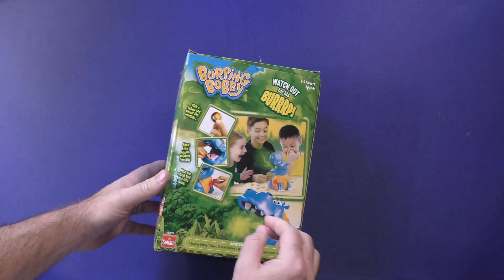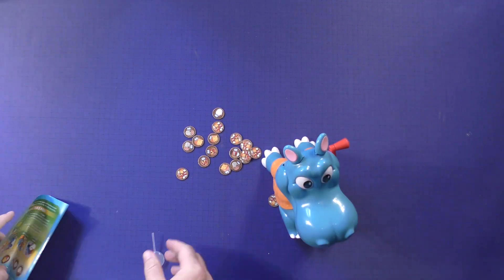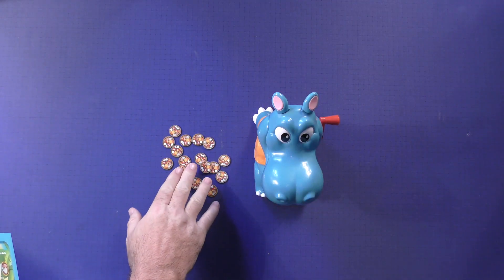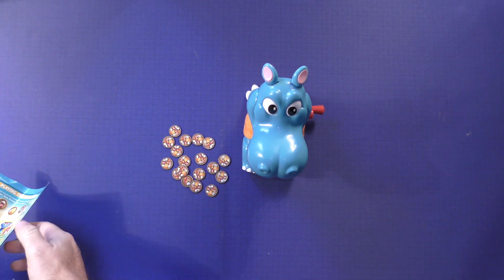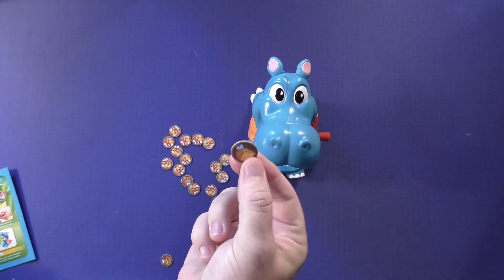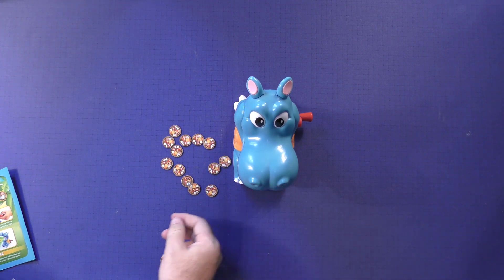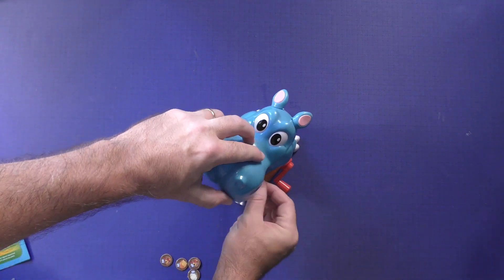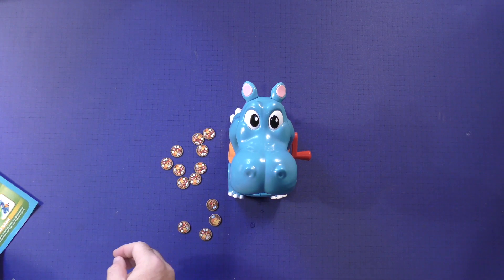Burping Bobby by Purge Reviews: A burping toy with a game around it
This is a video about the board game Burping Bobby.  Burping Bobby is an attractive looking board game with a huge toy factor.